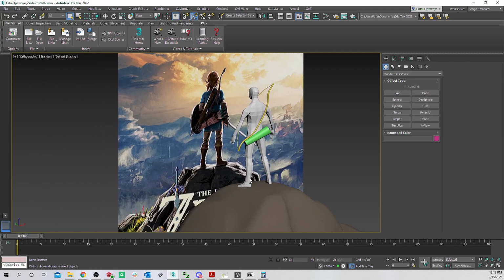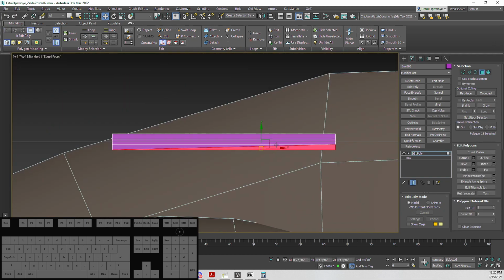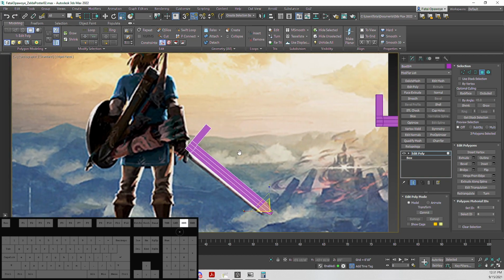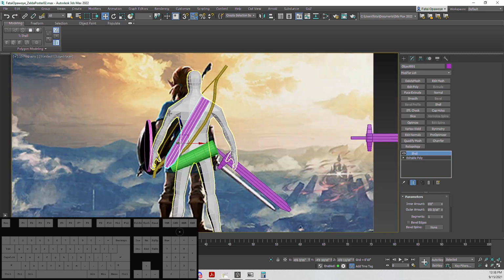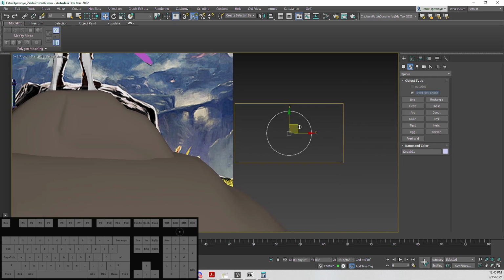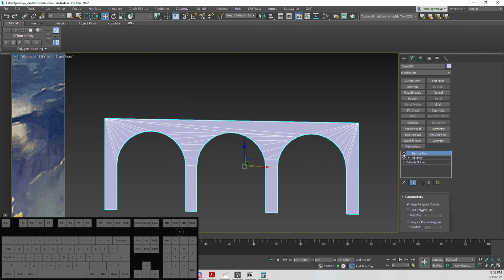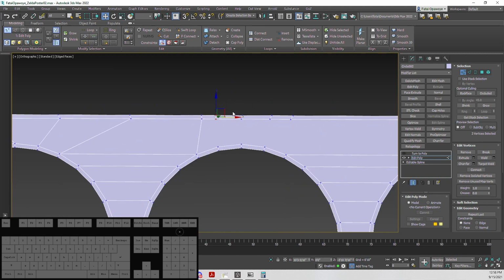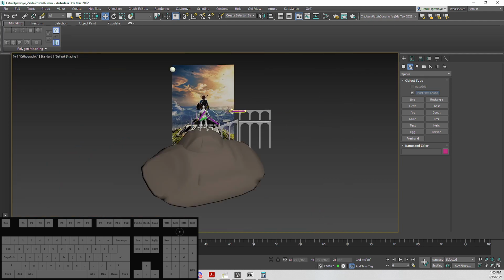Zelda: Blocking Part 5